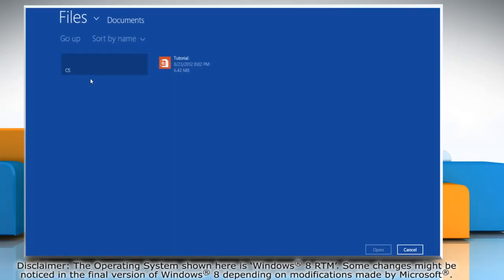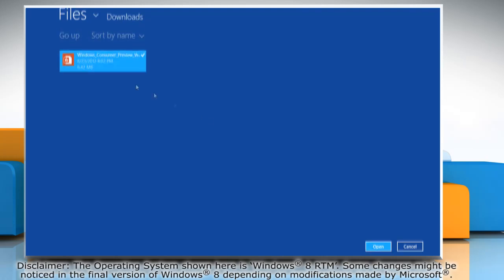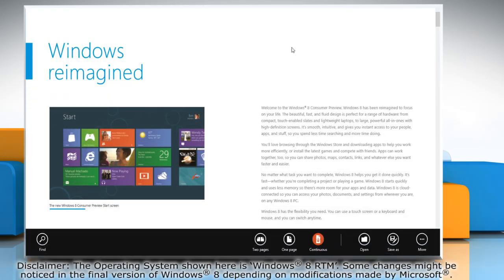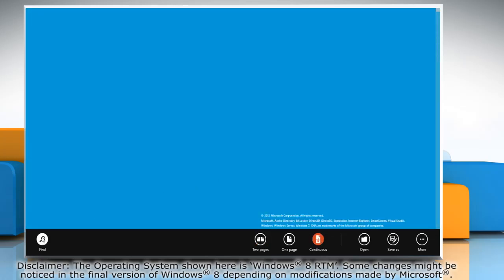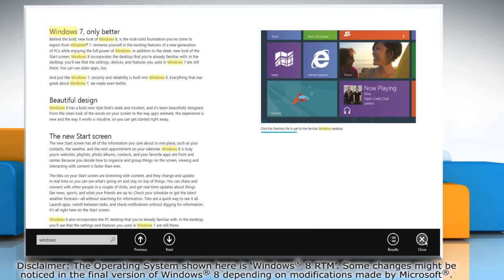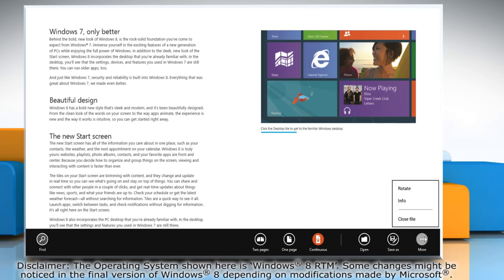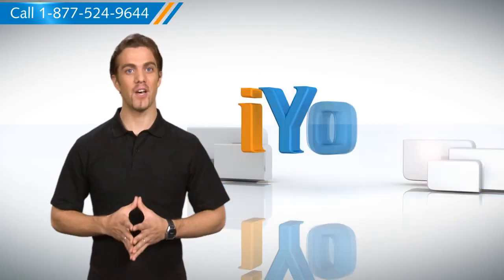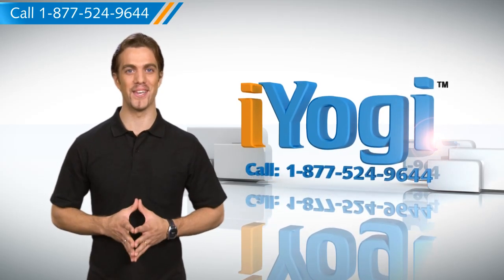Use Windows Reader to view PDF files in Windows® 8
Windows® 8 has a built-in reader that can help you read PDF files without installing any additional software. Check the steps to use the Windows Reader on your Windows® 8.

If you need help with tech issues, call iYogi™ at the toll-free helpline 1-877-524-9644 if you are calling from the U.S. or Canada.